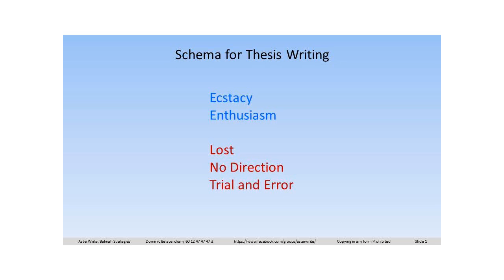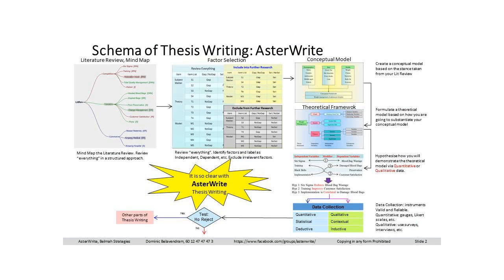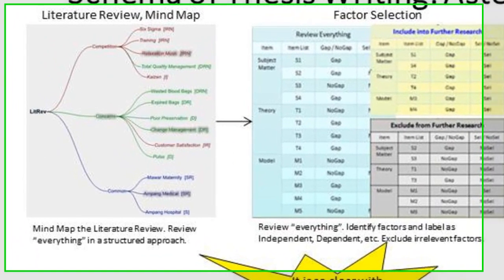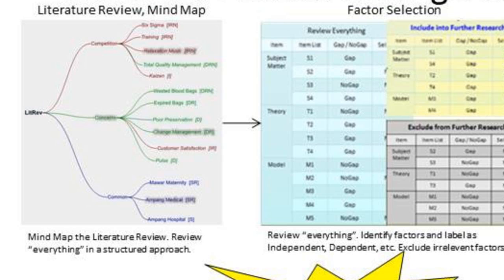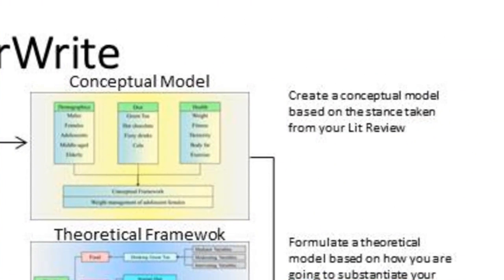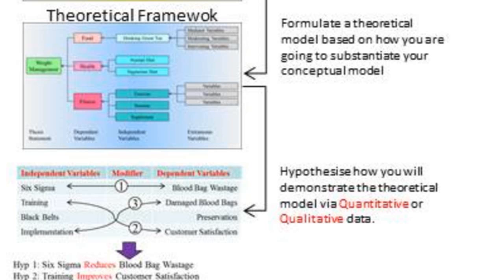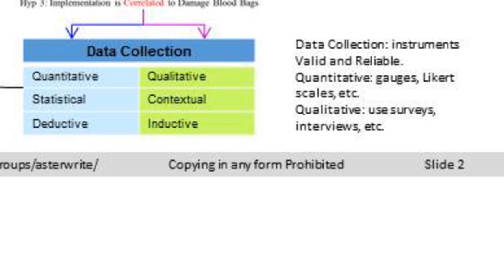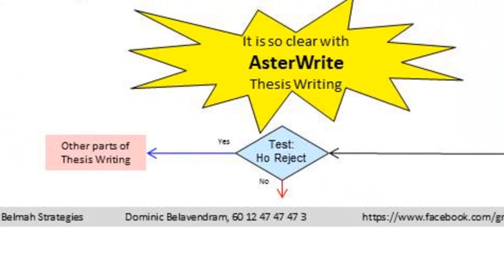How to use a Research Schema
00:00 Start
00:05 Schema of AsterWrite Thesis Writing
00:27 Initial Enthusiasm
00:50 Trial and Error
01:26 AsterWrite Schema
02:00 Automatic Outline
02:07 Factor Selection
02:17 Conceptual Model
02:44 Theoretical Model
03:20 Research Questions
04:10 Data Analysis

After the initial ecstasy of registering for a Master’s or Doctorate program, students soon find themselves groping for what do to. And also, how to do? Slowly, the initial enthusiasm subsides as more things surface and the To-Do List gets longer and longer. Supervisors are busy. Too busy. Students carefully refrain from getting into an argument with the supervisor. They agree with just about anything thrown at them. Students are left to find their way by themselves. Inevitably, students learn from their friends and colleagues in the most inefficient trial and error. Who is to be blamed?

The lack of guidance on the part of most academic institutions on the schema for conducting research and writing out the thesis is indeed a common issue. Students find things out in very awkward situations. The University Guide tells everything that should not be done. Thesis writing guide? Yes there is one. It tells you the cover style (down to the millimeter), font size, page margins, reference style, etc. But, where is the outline of the research program? At AsterWrite, we suggest the (partial) schema in this video. The full schema is available on AsterWrite.

AsterWrite is online software that guides researchers to write a Research Proposal, Master's Thesis, or Doctorate (PhD) Thesis in a systematic way. AsterWrite helps you to create the Thesis Title, Thesis Statement, Research Question, Aims and Objectives, Statistical Hypothesis Tests, Null and Alternate Hypotheses, Data Analysis, Research Findings, and Conclusions. Students and staff can conduct research, write a thesis, or publish journal papers.

AsterWrite has many other features not shown in the video. AsterWrite has built-in templates for various types of documents, e.g., proposal, thesis or paper publishing. AsterWrite has a Search String facility to find articles of interest. AsterWrite has a Nursery to help you construct complex statements e.g., problem statement, proof of need.

AsterWrite provides over 20 Research Philosophies to choose from. Many Research Designs are quickly available for reference. Sampling Methods are build-in together with Sample Size calculations.  There is also a Phrasebook with hundreds of phrases to help you overcome writer's block. For students, AsterWrite has the solutions to help you Graduate-On-Time. For university lecturers and staff who need to publish journal articles, AsterWrite is your best.